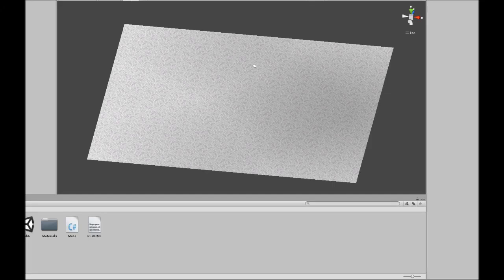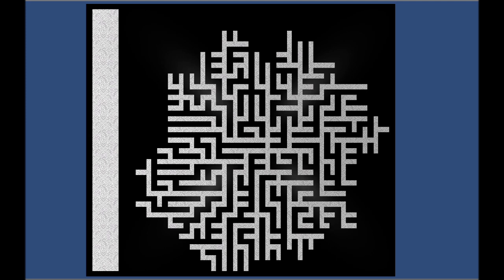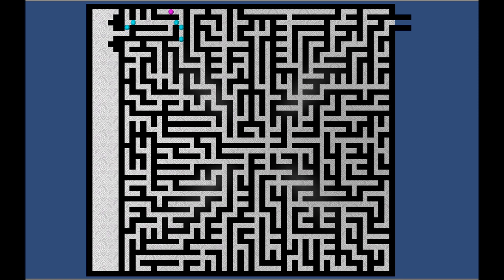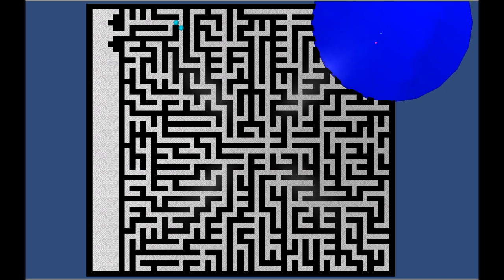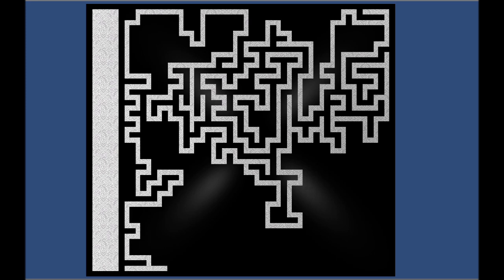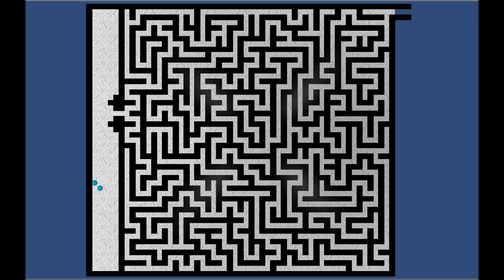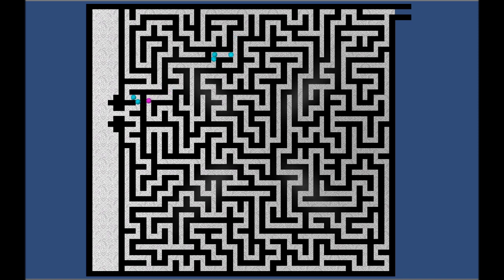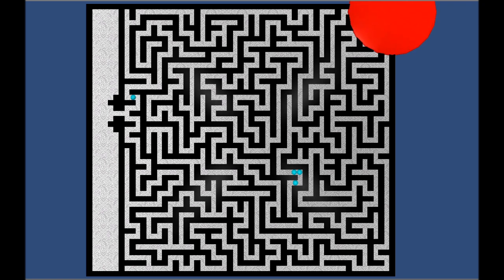CSE 3541 Final Project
Maze generation and pathfinding algorithm implementation for my graphics programming course at OSU, Spring 2013.  Built using Unity.